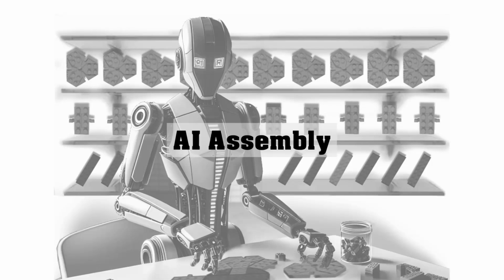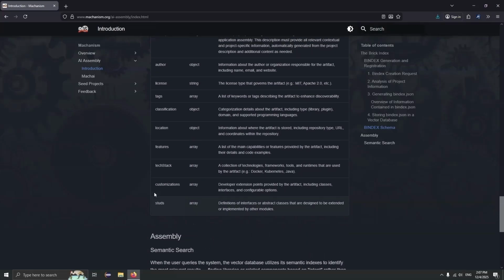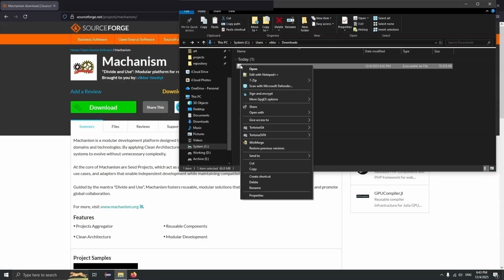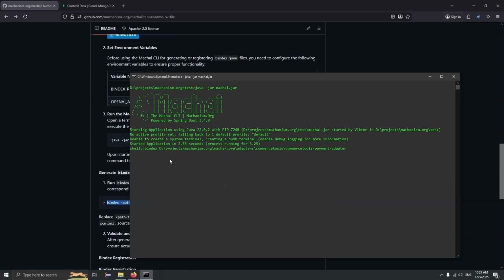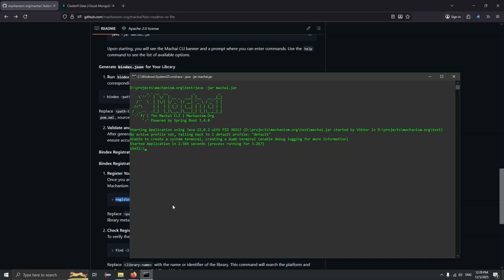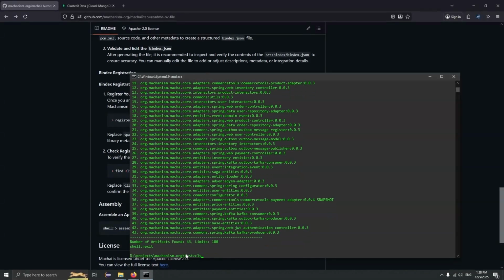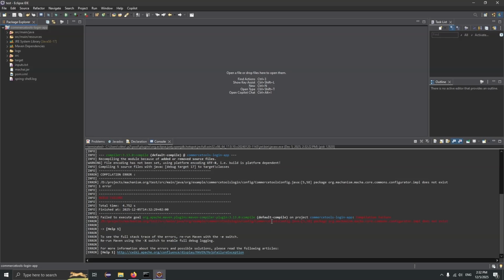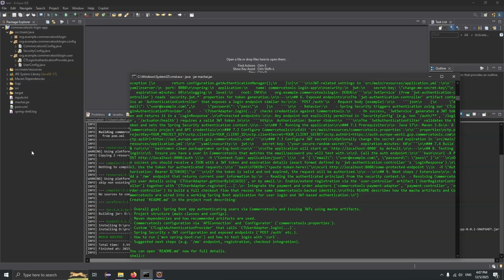AI Assembly | Machai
⚠️ *Note: The tool described in this video is deprecated and has been removed as of version 1.1.0 from the Machai Project. The recommended replacement is Ghostwriter CLI.

This video provides a clear and structured overview of the Machanism AI Assembly process and its implementation in the Machai Project. The focus is on how bindex.json, a structured metadata descriptor, enables Artificial Intelligence to analyze application requirements and streamline the process of assembling modular libraries into fully functional applications.

0:14 - Machanism AI Assembly Features.
0:52 - How Machanism AI Assembly Works.
1:40 - The Bindex.json Structure.
2:22 - Introduction to the Machai Project.
2:40 - Downloading the Machai CLI Tool.
3:06 - Setting Up Environment Variables.
3:34 - Launching the Machai CLI.
3:58 - Generating a Bindex.json File.
4:51 - Validating and Editing the Bindex.json File.
5:39 - Registering Your Library on the Machanism Platform.
7:03 - Assembling a Project with Machai CLI.
8:28 - Building the Assembled Project.
10:00 - Generating Additional Assets with the Prompt Command.

This video serves as a general introduction to the process, focusing on how the Machanism platform applies AI and `bindex.json` to simplify library-based application assembly.